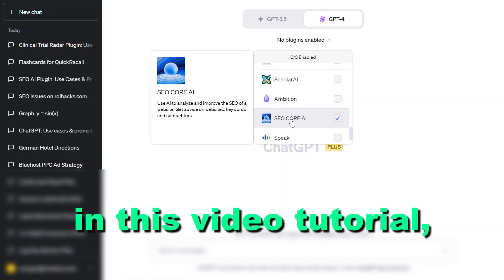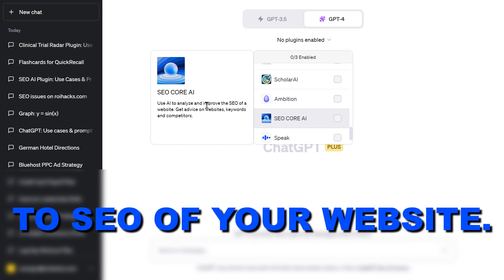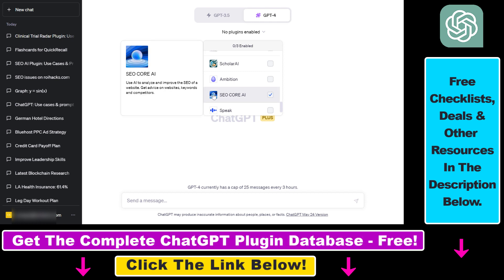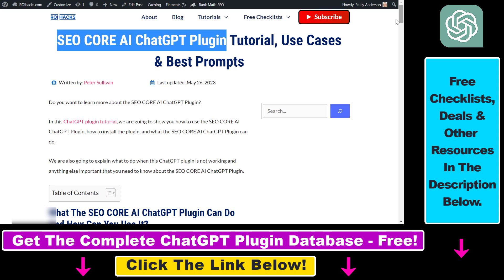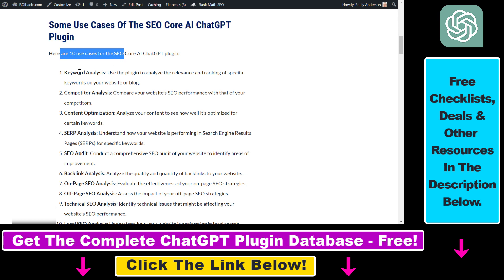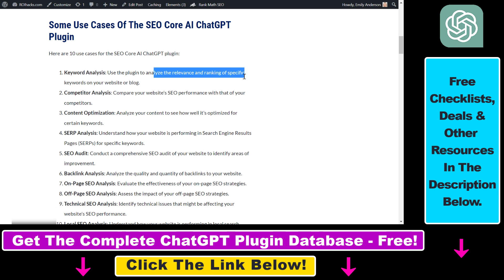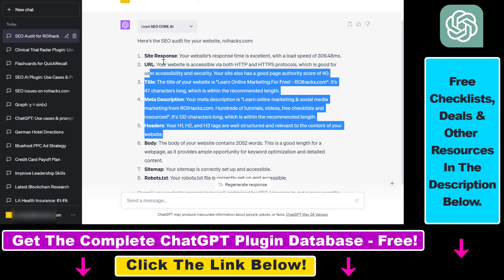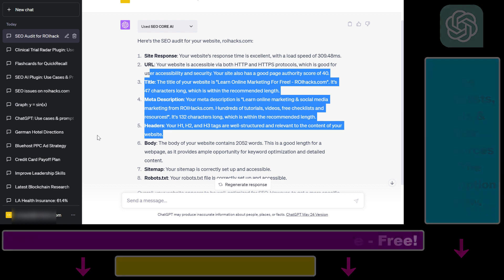How To Use SEO Core AI ChatGPT Plugin?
. - Learn how to use SEO Core AI Chatgpt Plugin to do keyword research, SEO audit, content optimization, backlink audit and more.